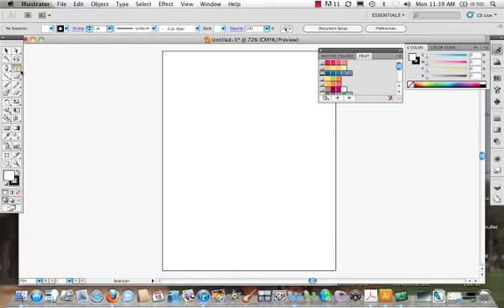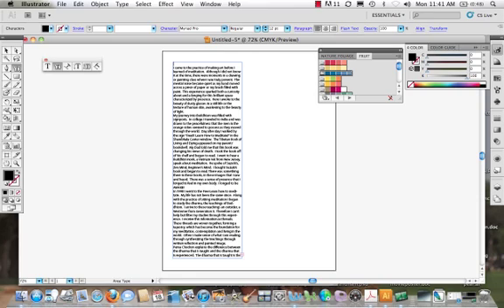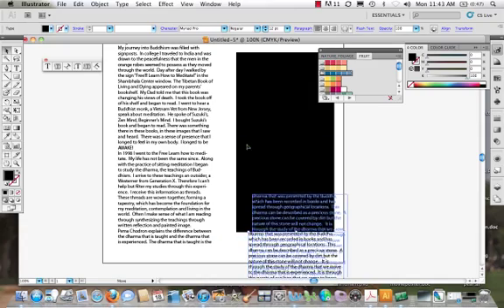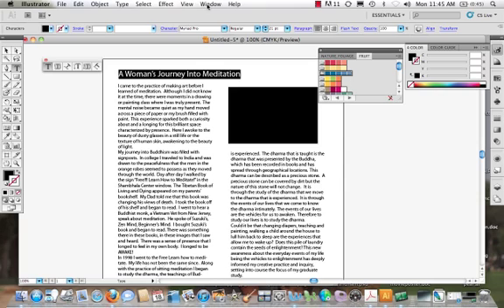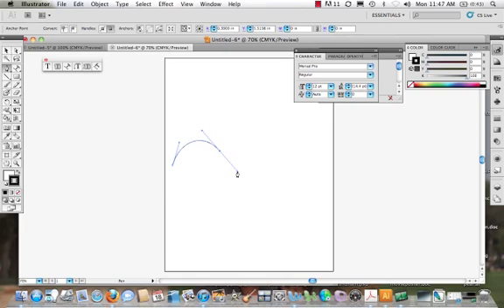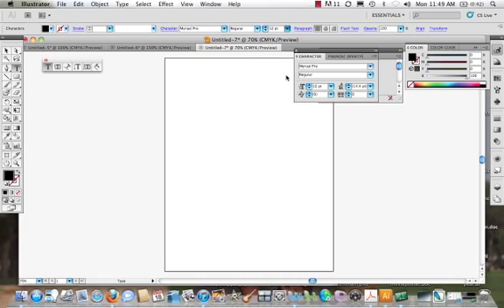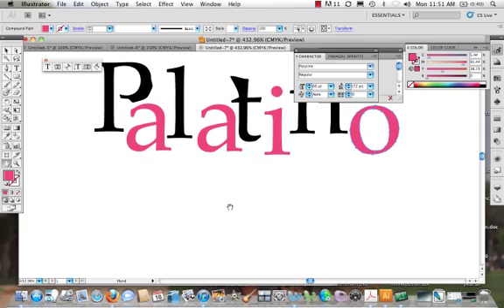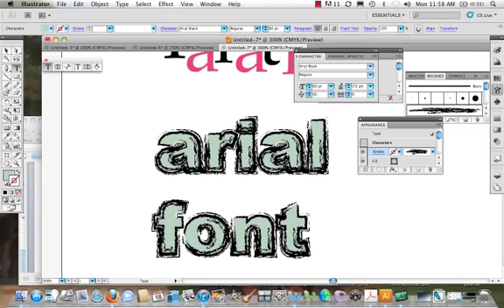Working with Type in Illustrator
In this video I will show you how to create a page layout in Illustrator, along with many other options available when working with Type in Illustrator CS5.  We will explore Type on a Path, Area Type, creating outlines from type and options for keeping text editable while altering the Appearance.